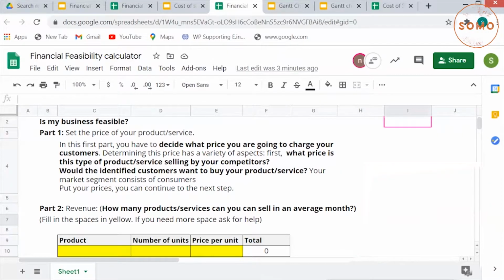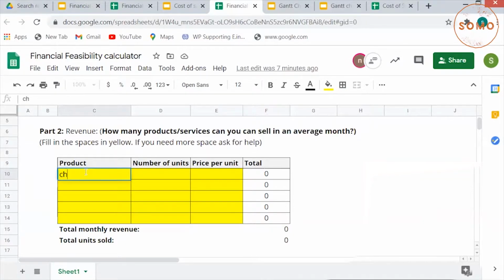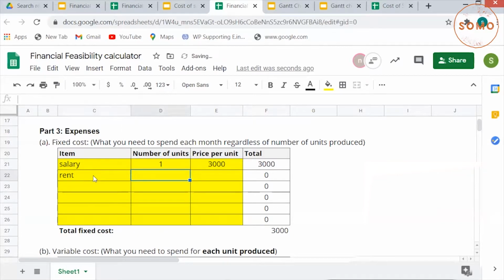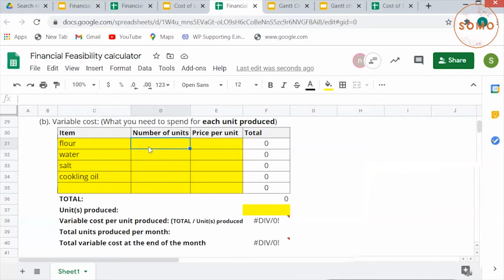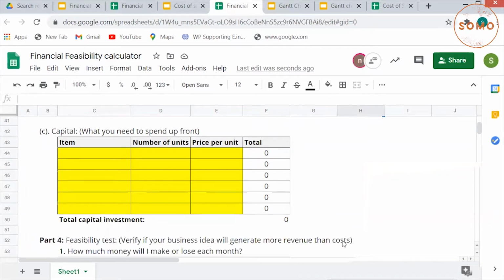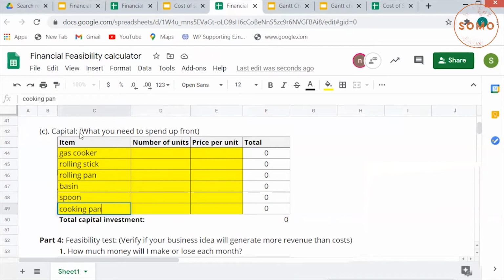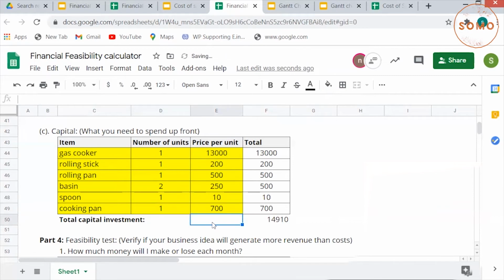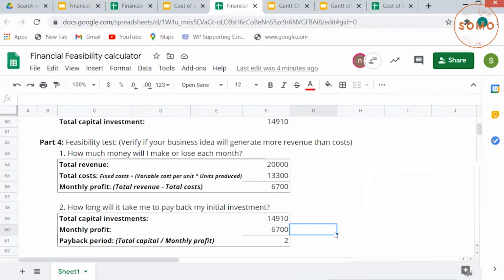Somo Financial Feasibility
A brief description on financial feasibility